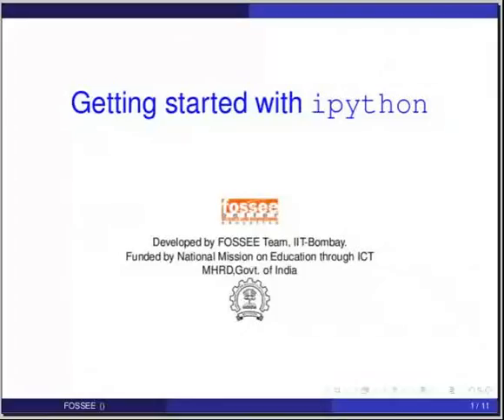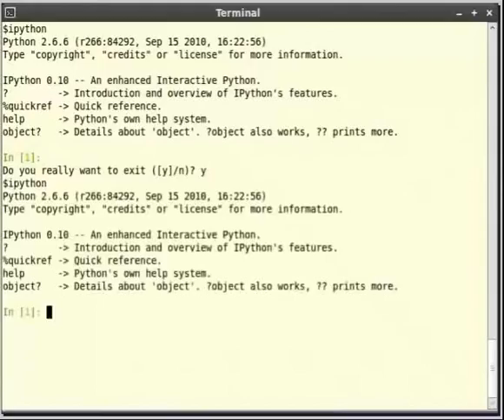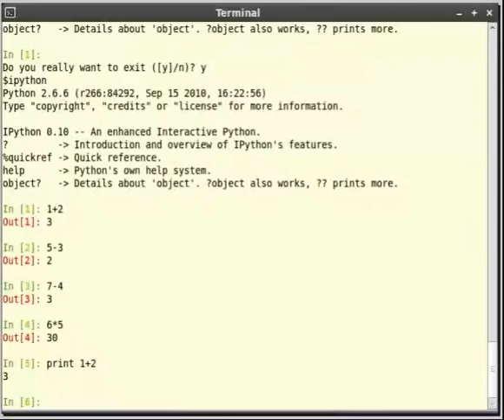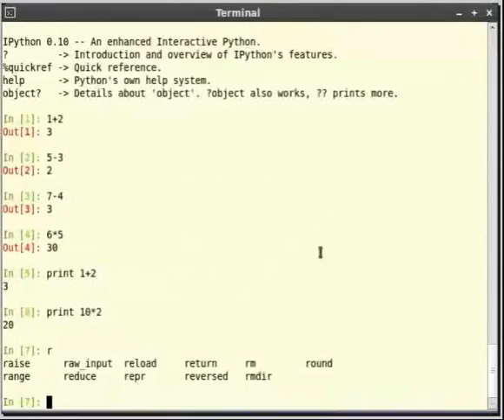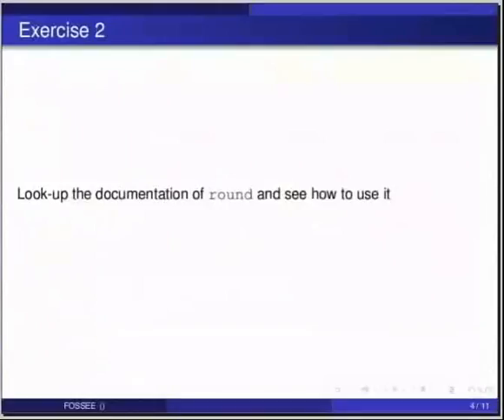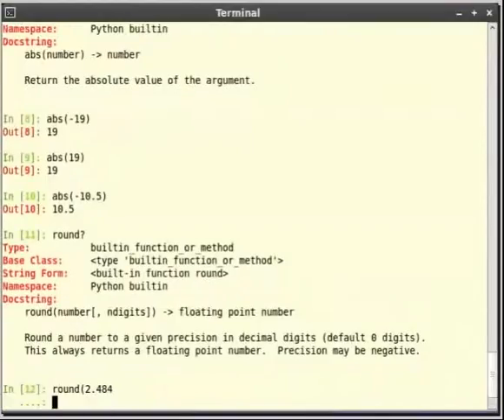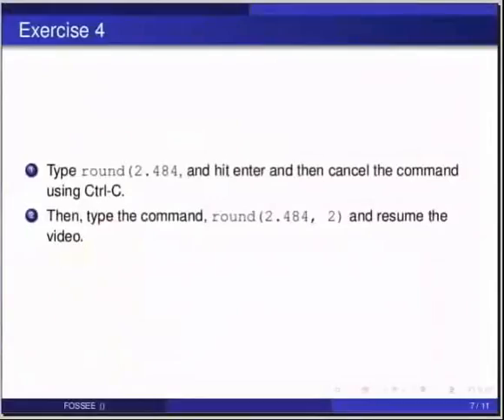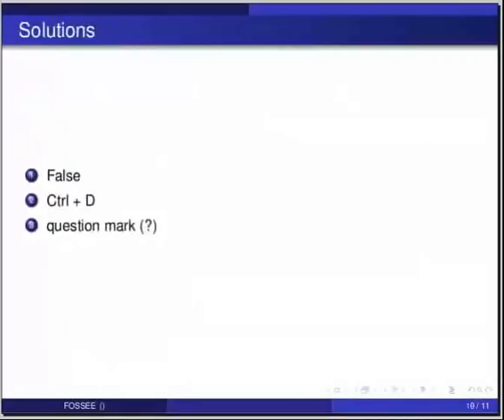PYTHON TUTORIAL 1